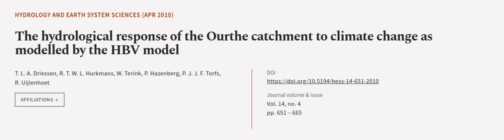The hydrological response of the Ourthe catchment to climate change as modelled by th... | RTCL.TV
### Keywords ###

### Article Attribution ###
Title: The hydrological response of the Ourthe catchment to climate change as modelled by the HBV model
Authors: T. L. A. Driessen, R. T. W. L. Hurkmans, W. Terink, P. Hazenberg, P. J. J. F. Torfs ,and R. Uijlenhoet

### Video Timestamps ###
0:00:00 - Summary
0:00:55 - Title
0:01:03 - Outro
0:01:07 - End